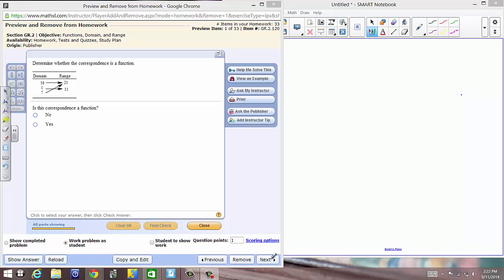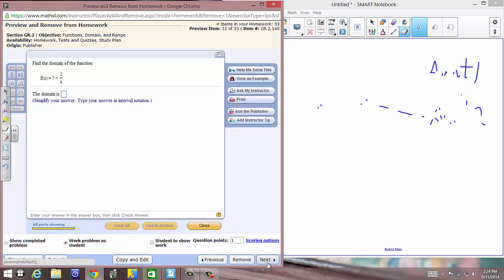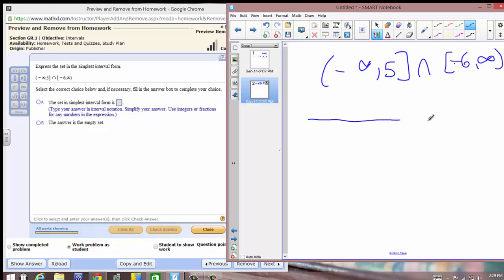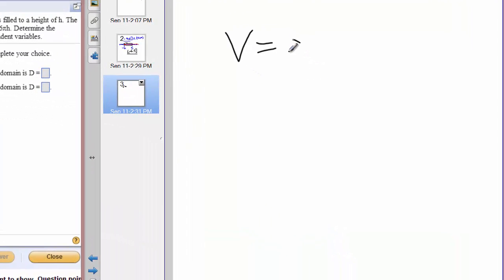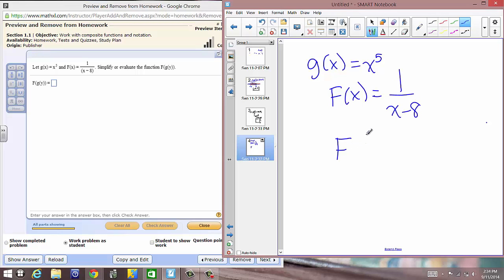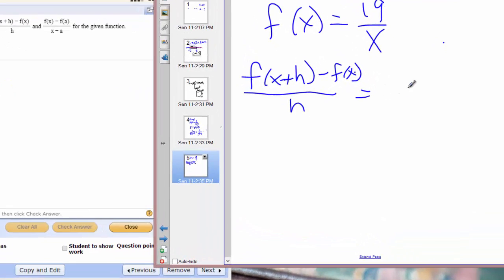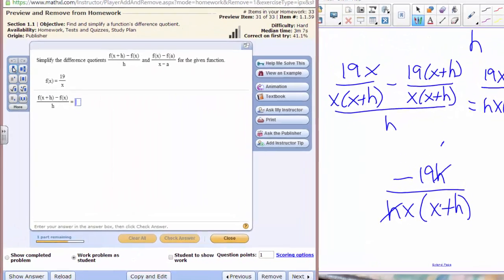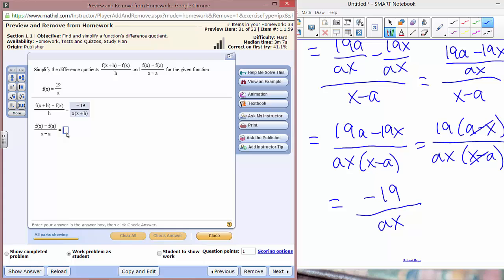Section 1.1 Homework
A quick look at some problems from Section 1.1 in Briggs, Cochran, Gillett